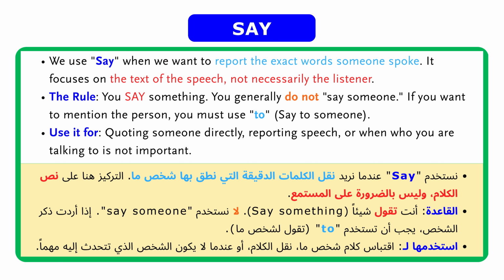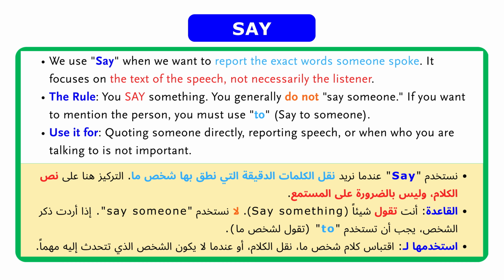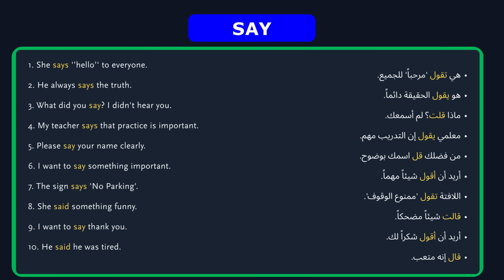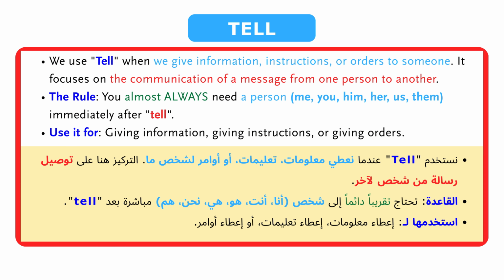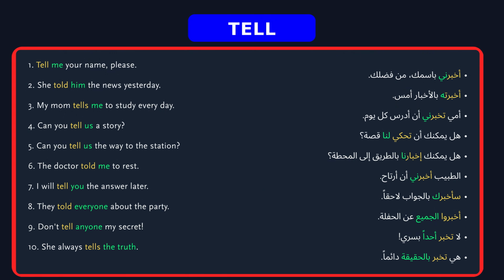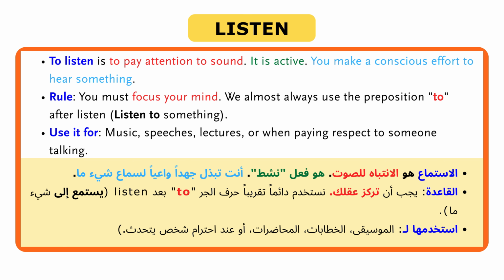English Confusing Verbs– Say, Tell, Hear, Listen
Stop confusing Say, Tell, Hear, and Listen! This simple A1 English lesson explains the rules clearly with 40 easy examples and Arabic translations.

توقف عن الحيرة بين Say و Tell و Hear و Listen! هذا الدرس المبسط للمستوى A1 يشرح القواعد بوضوح مع 40 مثالاً سهلاً وترجمة عربية.